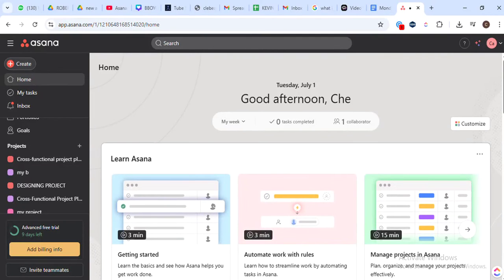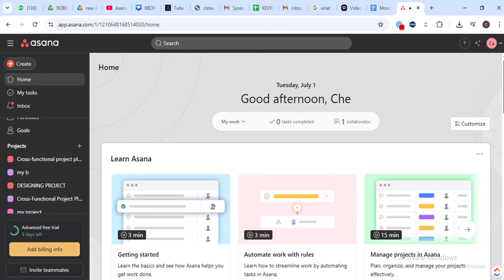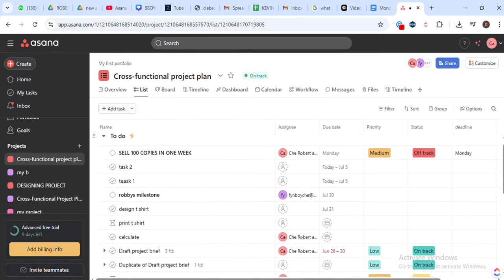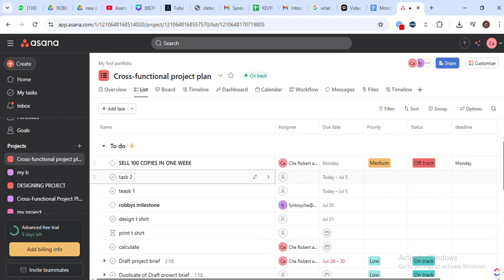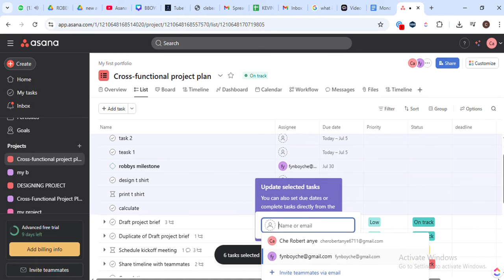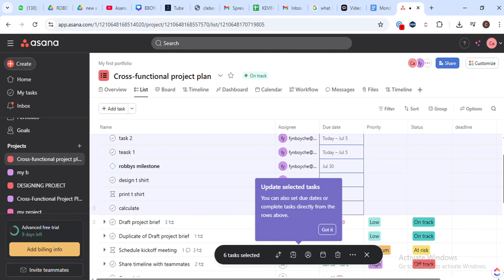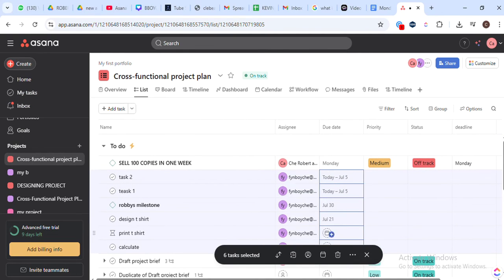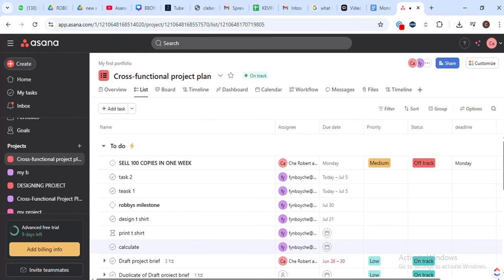How To Perform Bulk Task Reassignment On ASANA (Complete 2025 Guide)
Welcome to this comprehensive How to perform bulk task reassignment on Asana (Complete 2025 Guide) tutorial! In this detailed guide, I'll walk you through everything you need to know about How to perform bulk task reassignment on Asana (Complete 2025 Guide).

 What You'll Learn in This How to perform bulk task reassignment on Asana (Complete 2025 Guide) Tutorial:
• Complete step-by-step instructions for How to perform bulk task reassignment on Asana (Complete 2025 Guide)

Whether you're a complete beginner or looking to improve your skills, this How to perform bulk task reassignment on Asana (Complete 2025 Guide) tutorial covers everything from basic concepts to advanced strategies. I've designed this guide to be easy to follow, practical, and immediately actionable.

 Why This How to perform bulk task reassignment on Asana (Complete 2025 Guide) Tutorial is Different:

 Perfect for:
• Beginners who want to learn How to perform bulk task reassignment on Asana (Complete 2025 Guide) from scratch

Don't forget to LIKE this video if it helped you learn How to perform bulk task reassignment on Asana (Complete 2025 Guide) and SUBSCRIBE for more in-depth tutorials like this one!

Questions? Drop them in the comments below! I read every comment and try to respond to as many as possible.
• Share with anyone who might benefit from learning How to perform bulk task reassignment on Asana (Complete 2025 Guide)